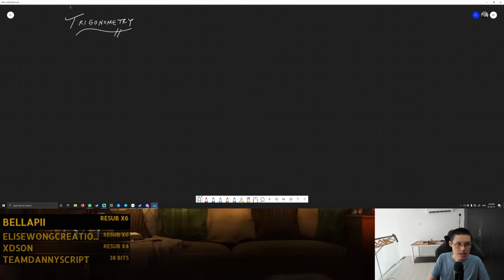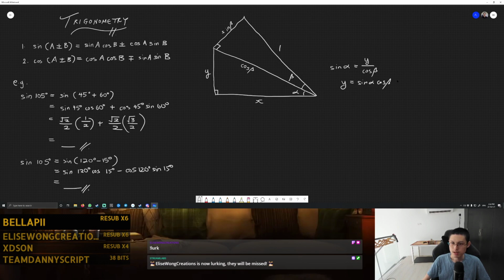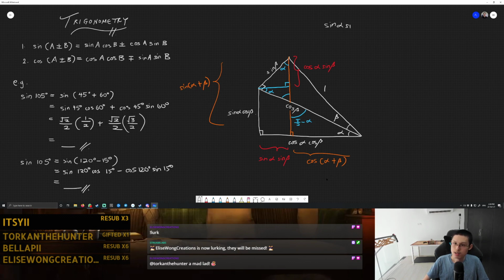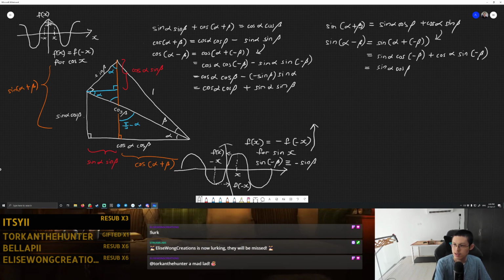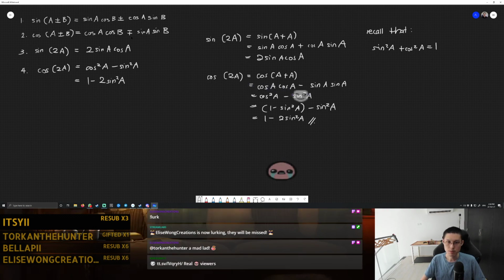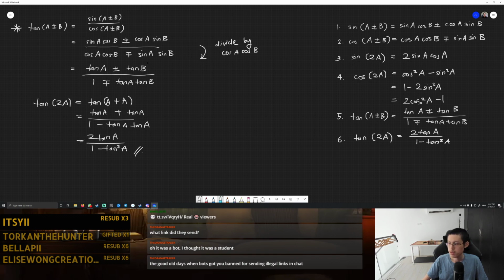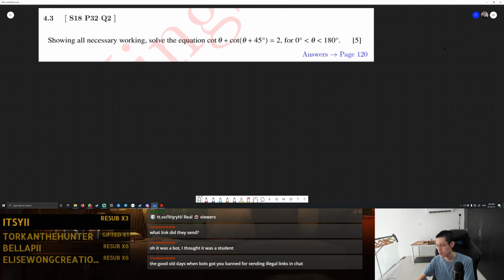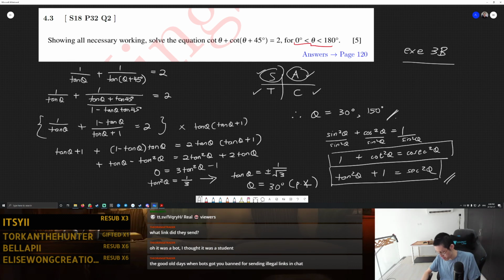Trigonometry Part 1 (Cambridge A Level Mathematics - 2022 Exam)